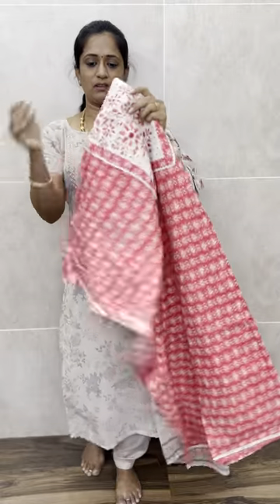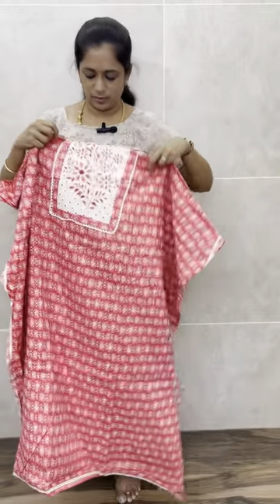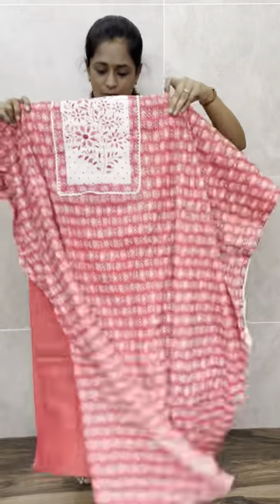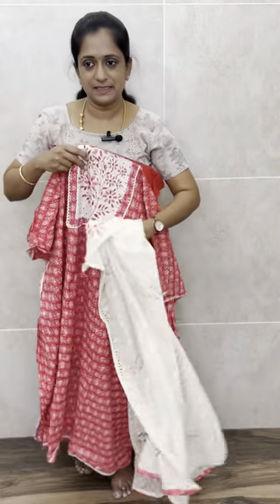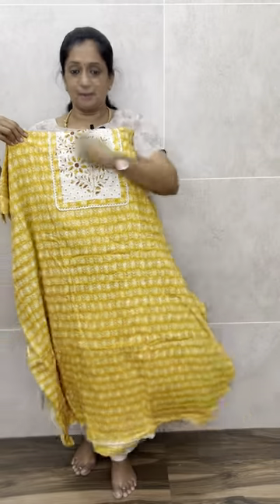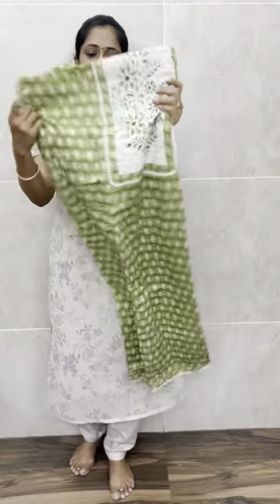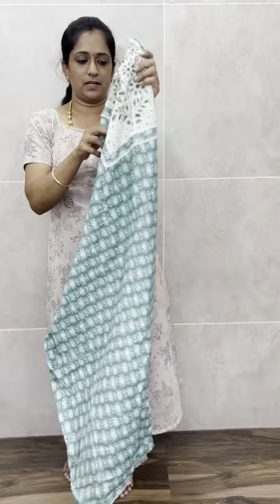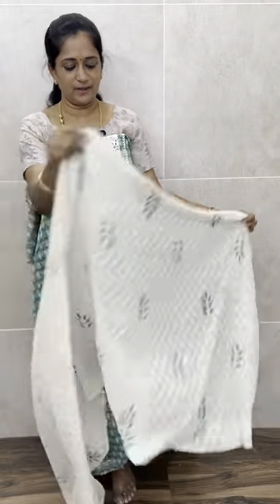New Designer Cotton Sets